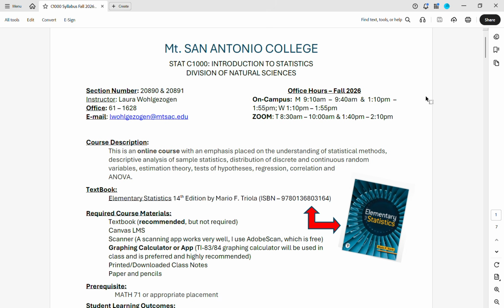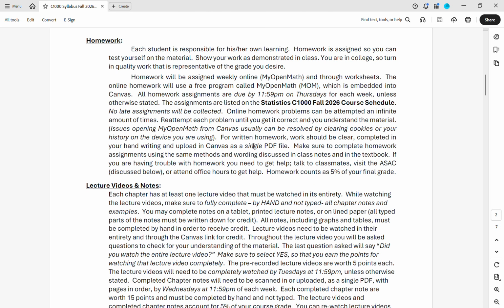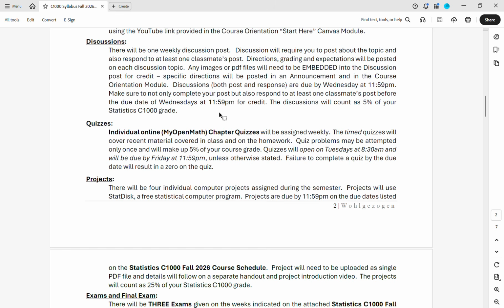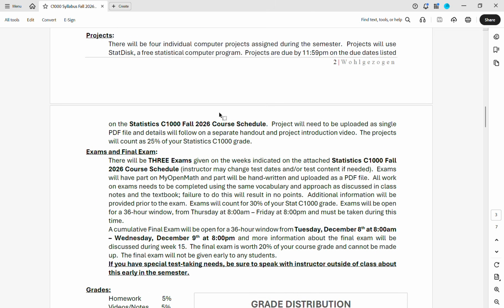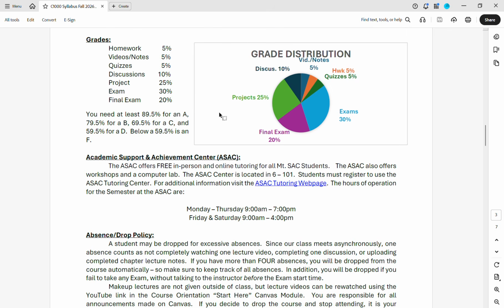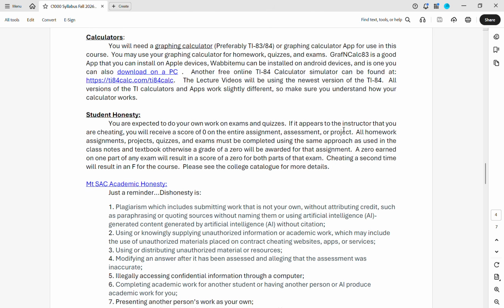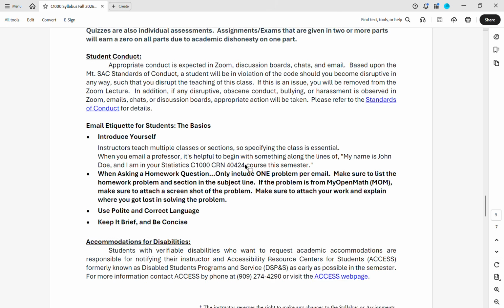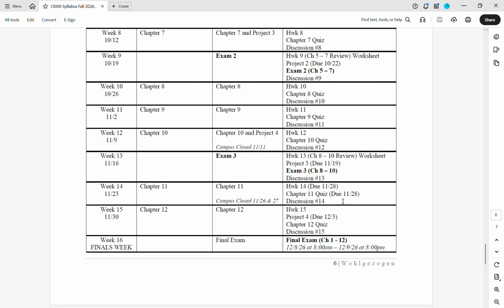C1000 Syllabus Fall 2026